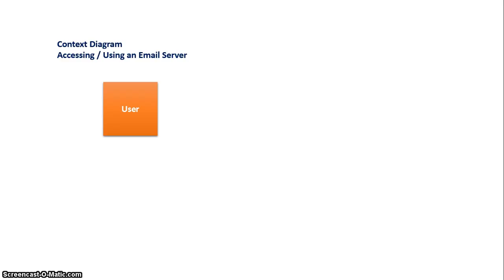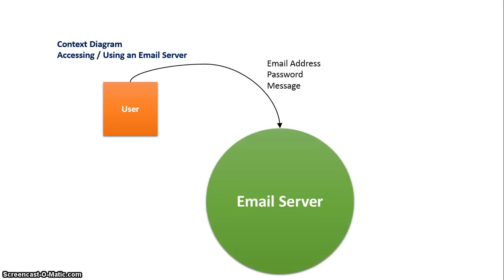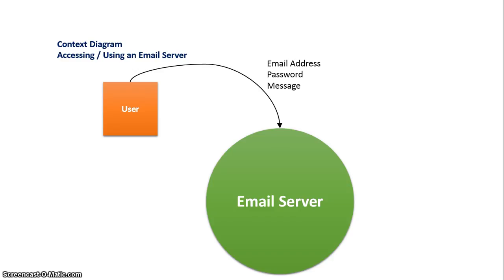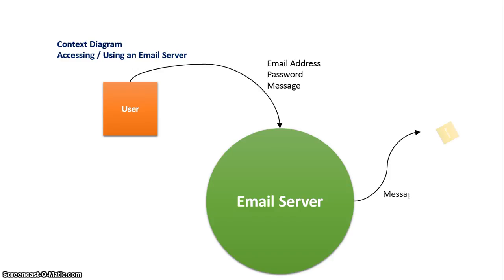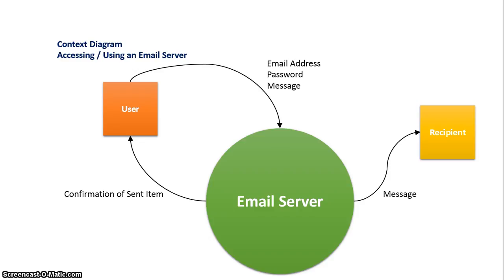Context Diagram: Email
Need more help with your Project Management unit of study? Check out the Project Managment Lesson Activities Publication

An introduction to context diagrams using the accessing emails as an example. Displays the elements of a context diagram including an external entity (Square), a process reflecting the entire information system (Circle - only one!) and data flow lines (Arrows with descritions)